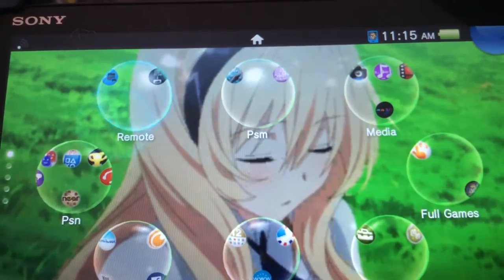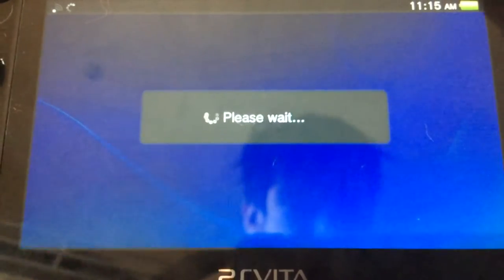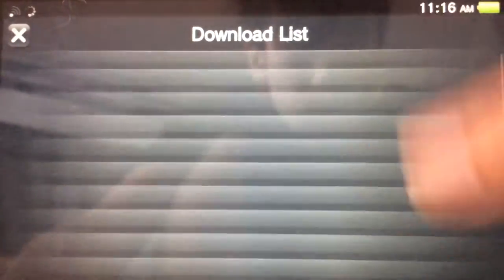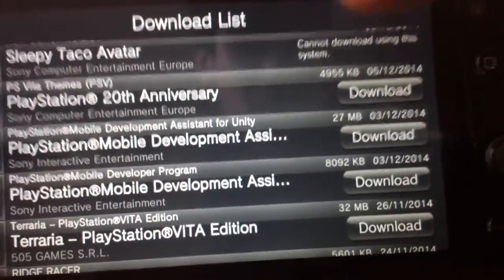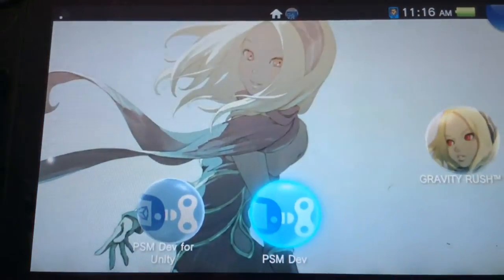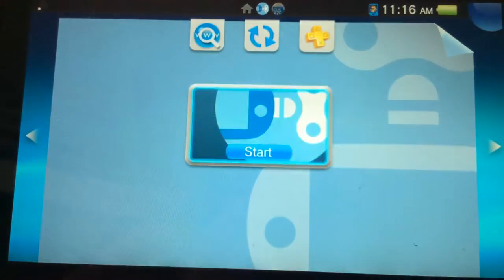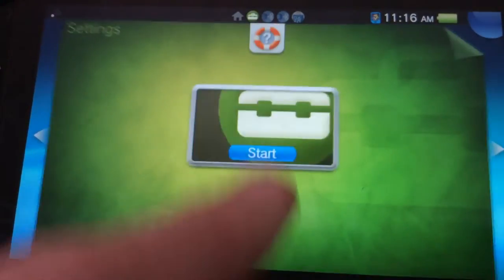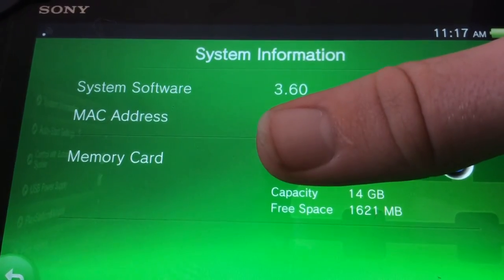PSM Dev App Downloadable On 3.60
Probably just a fail on sonys part, but still, unless we can start it idk how usefull it is :/

if you had a PSM licence in the past you can still get the psm dev app.